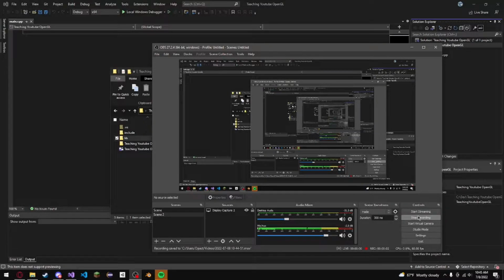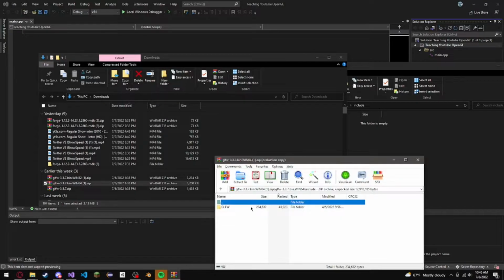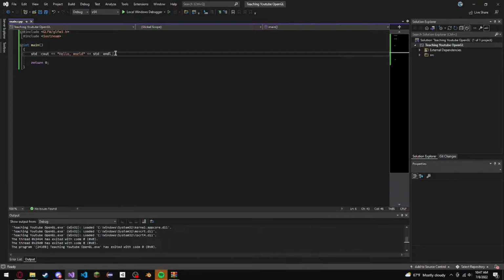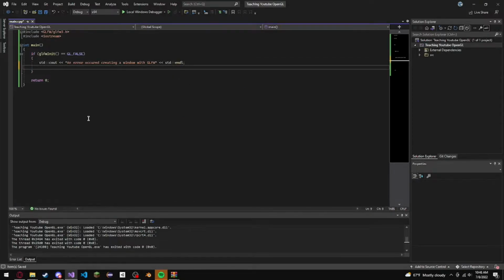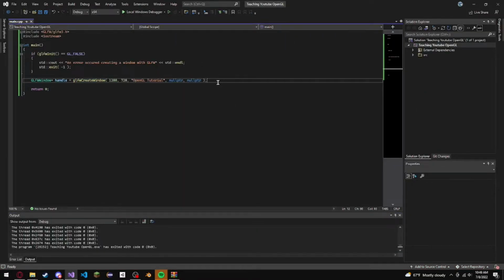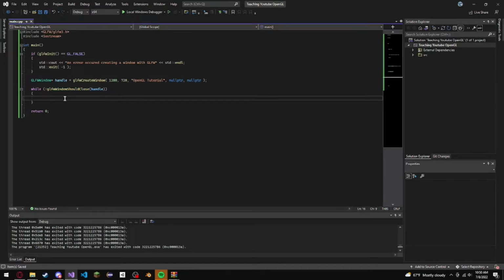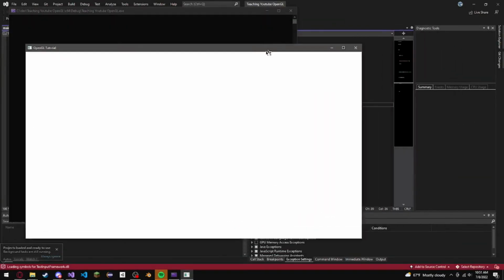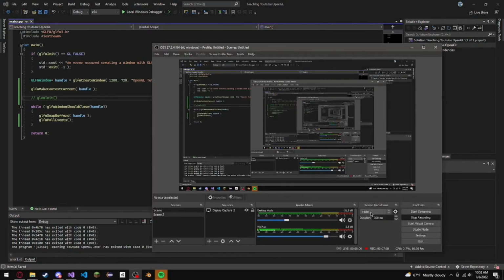[OpenGL Tutorial] Getting Set Up + Window Creation (EP 1)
Created a GLFW window and got the project set up!